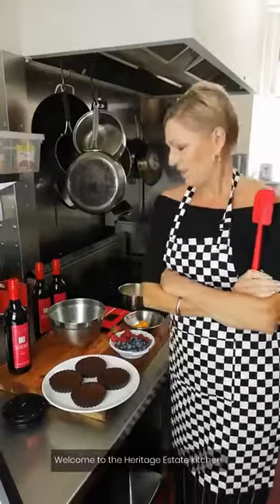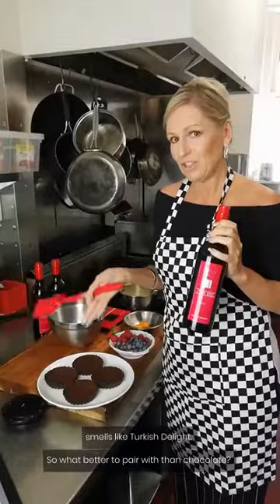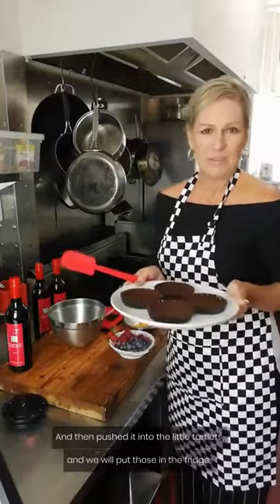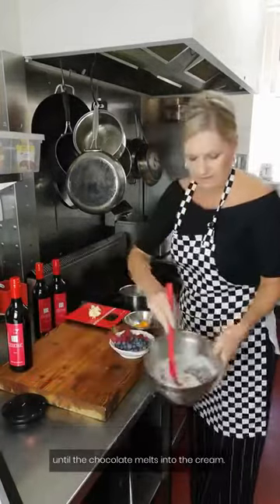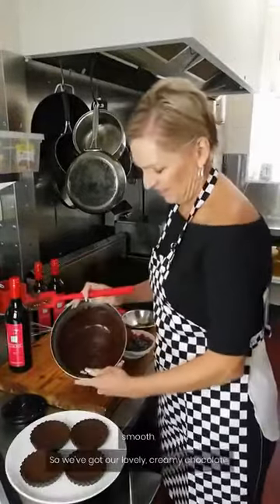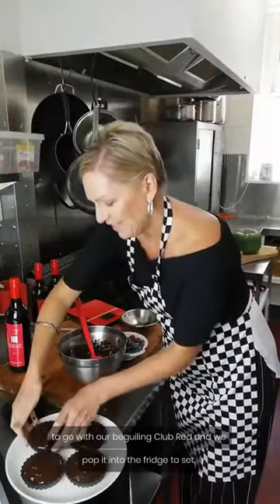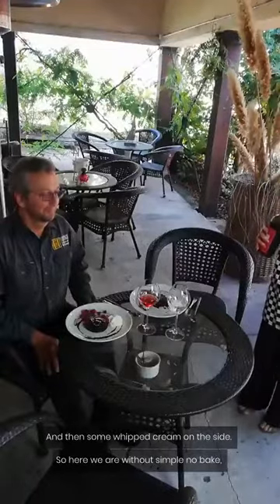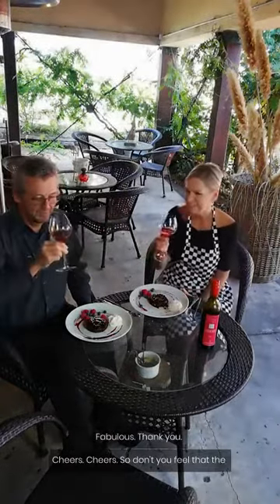How to make No Bake Choc Tart and match with Heritage Estate Club Red Wine